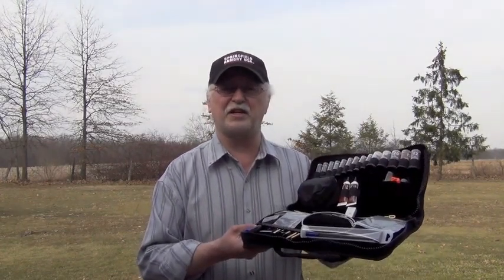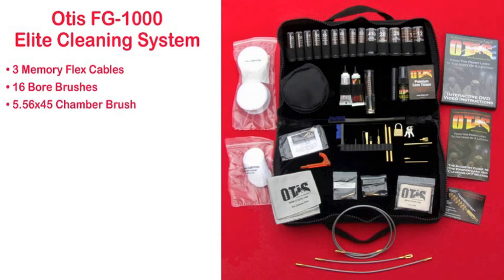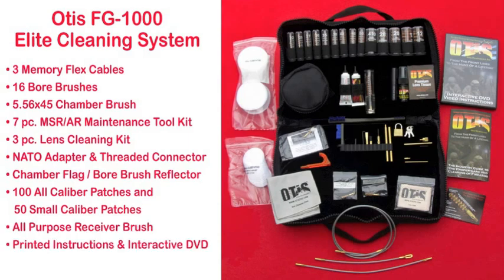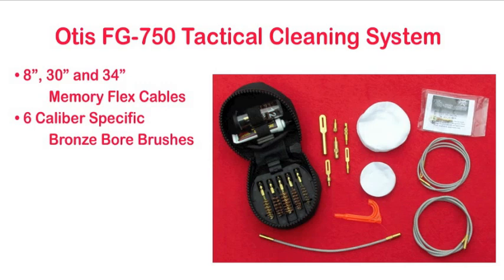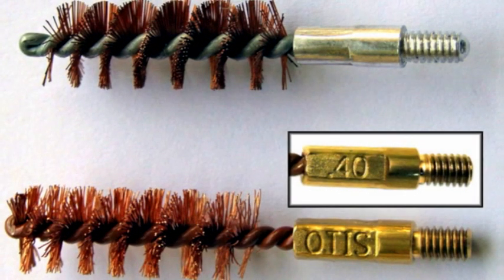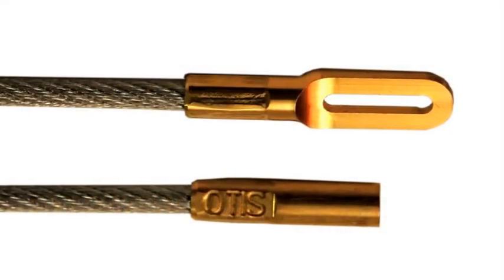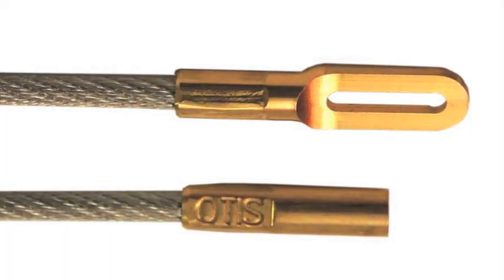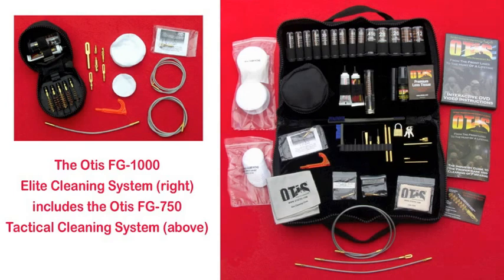Otis FG-1000 Elite Cleaning System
A detailed review of the Otis FG-1000 Elite Cleaning System which includes the Otis FG-750 Tactical Cleaning System. Otis Cleaning Systems are Made in USA.